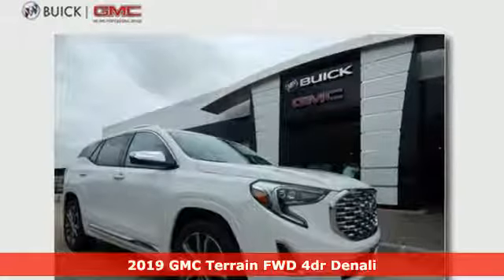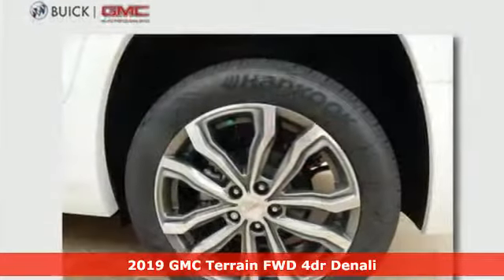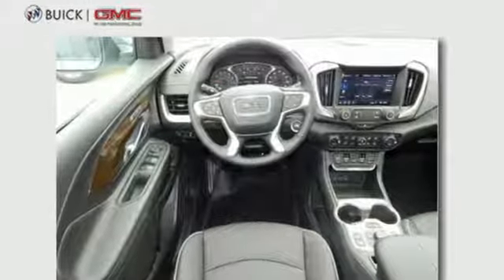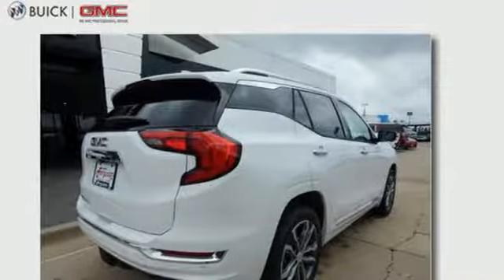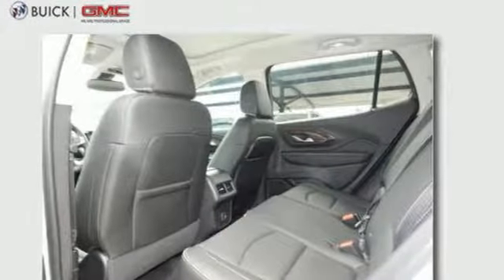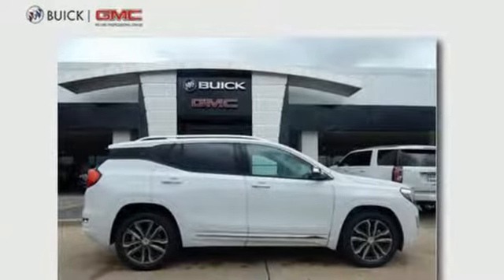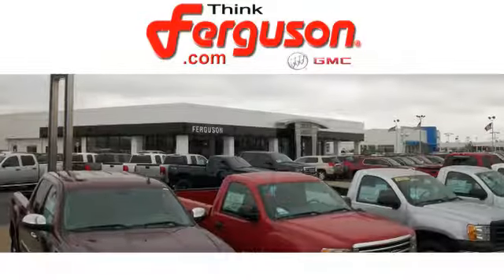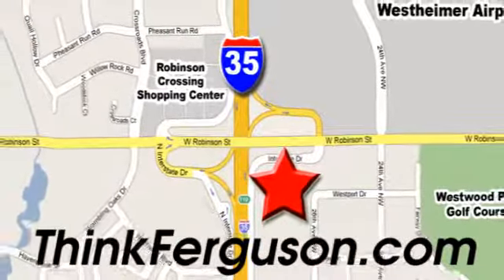New 2019 GMC TERRAIN Norman OK Oklahoma-City, OK G1120 - SOLD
Year: 2019
Make: GMC
Model: TERRAIN
Engine: Turbo Gas/Ethanol I4 2.0L/
Transmission: Automatic
Color: Summit White
Interior: Jet Black
Stock #: G1120
VIN: 3GKALSEX0KL121957

Address:
1015 North Interstate Drive